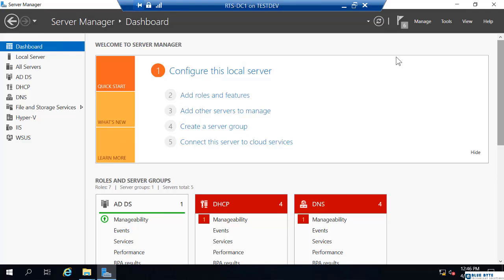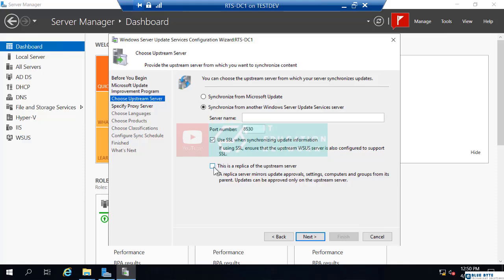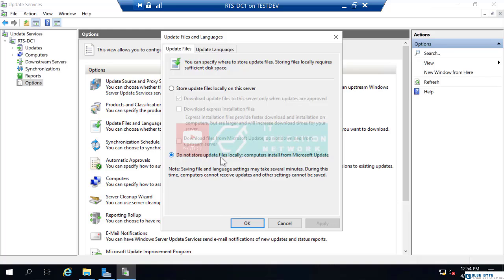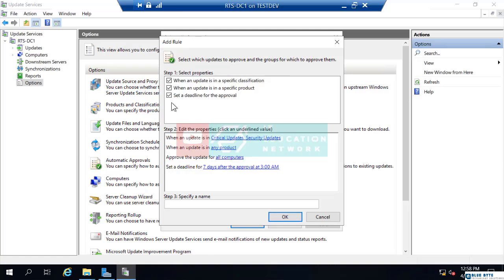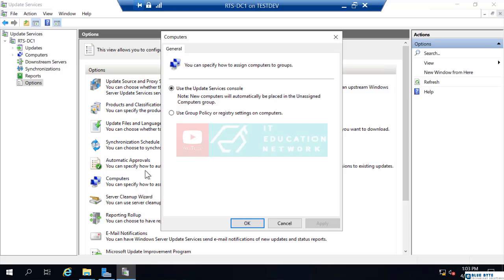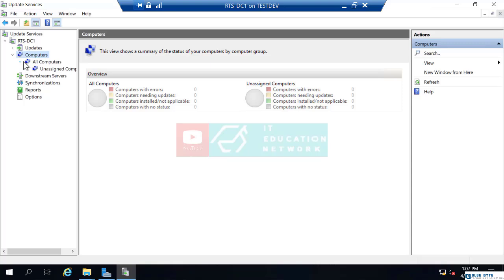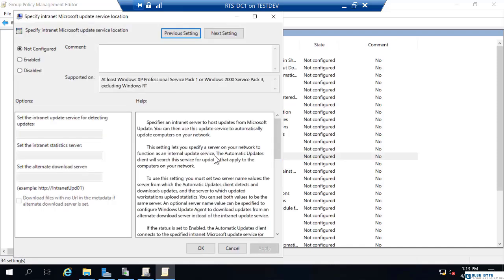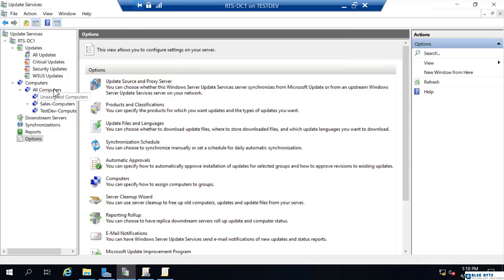Windows Server 2019 Administration - 187 - WSUS Configuration (part 1)